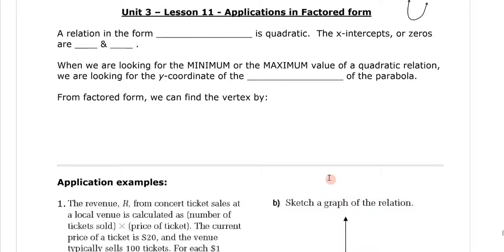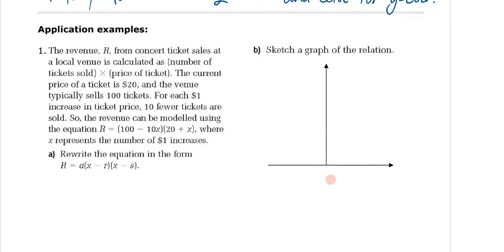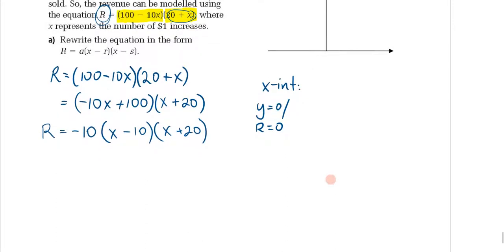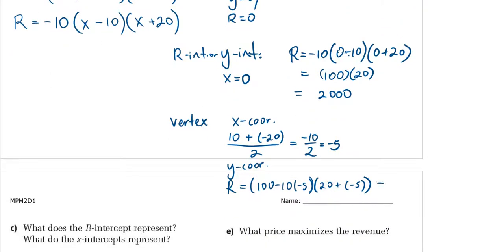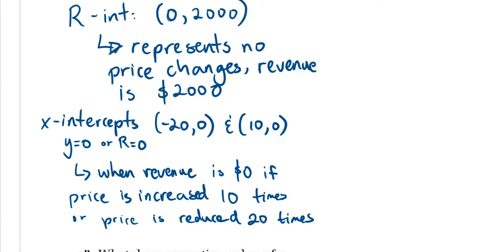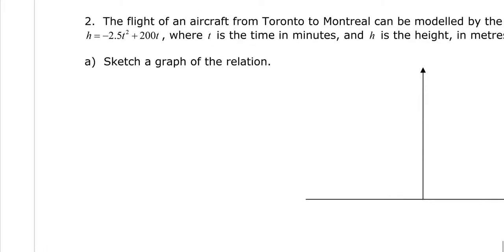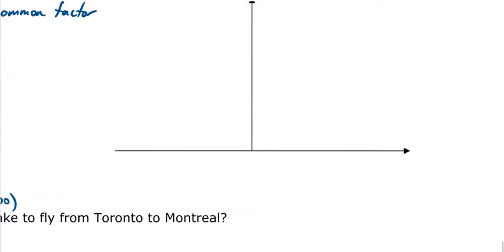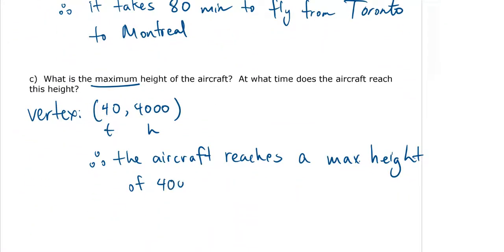MPM2D Unit 3 Lesson 11 Applications in Factored Form Edited